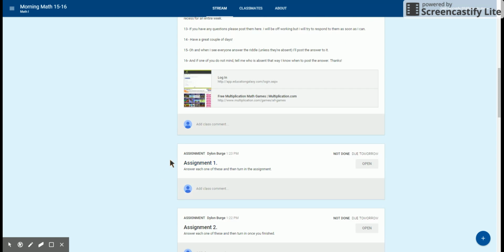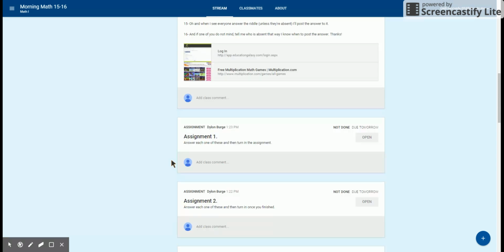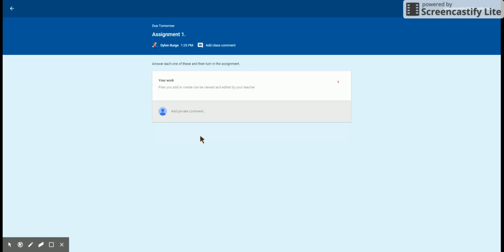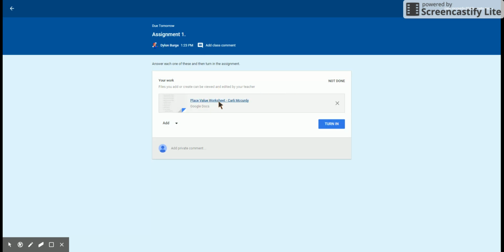Instructions for 9/17 - 9/18